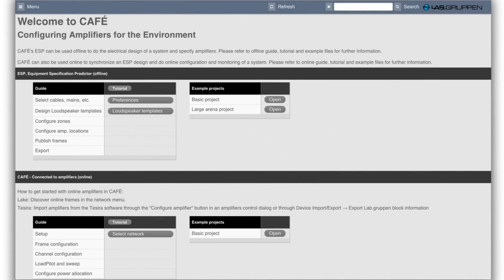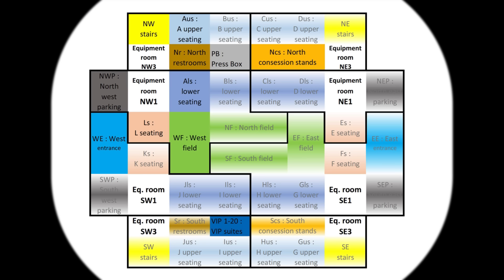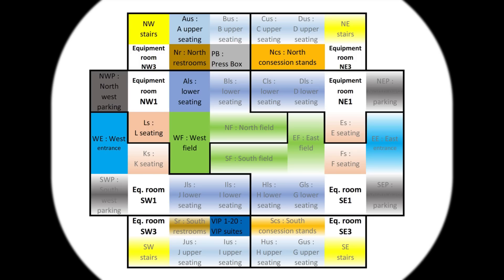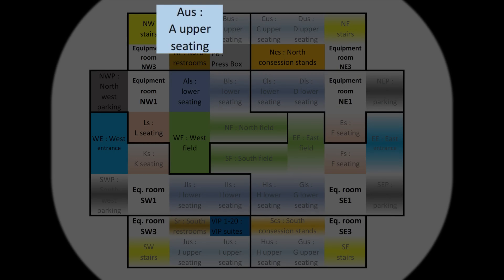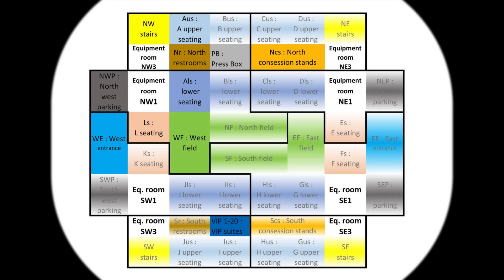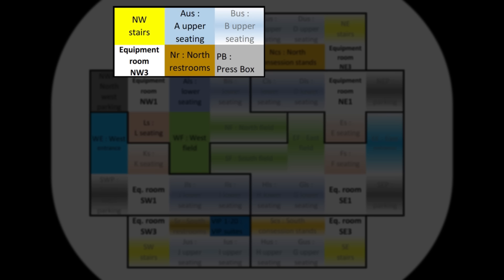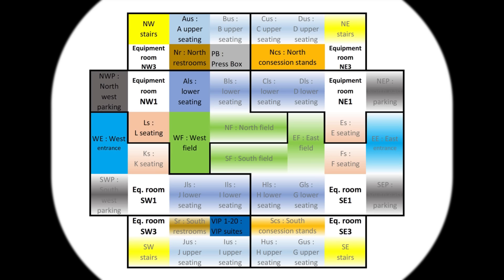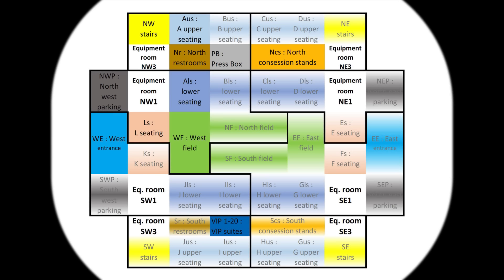Café Coach (Offline) - 1. Introduction & Sports Example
A short introduction to the training videos for using Café in “Offline” mode to specify a system. Includes an overview and accompanying graphic of a large sports arena that will be used as an example throughout the training.

Café Coach is designed to guide a new user through the process of specifying and integrating Lab.gruppen amplifiers into complex installation projects using the award winning support software for D Series and PLM+.